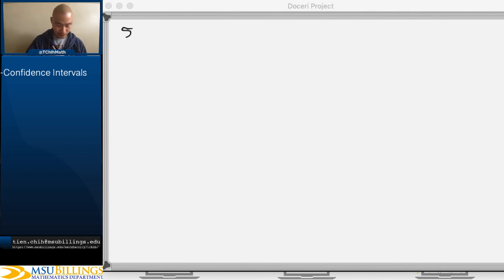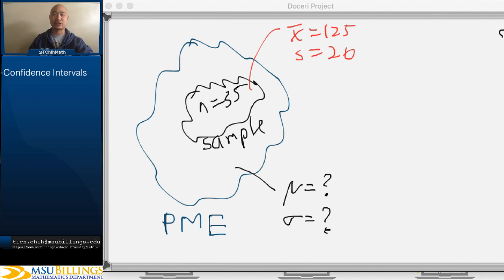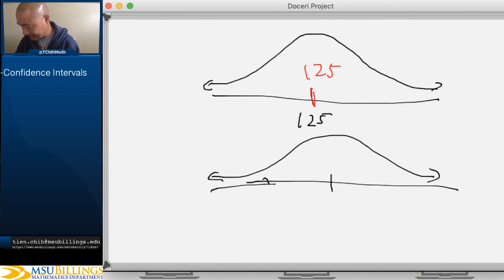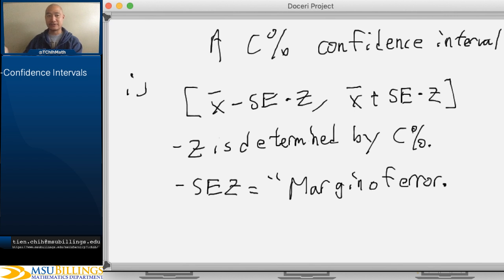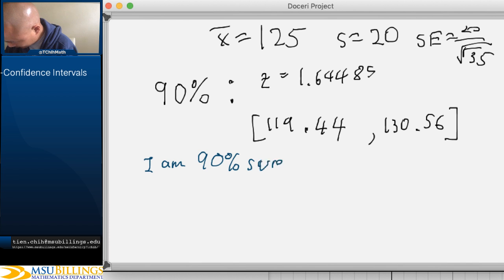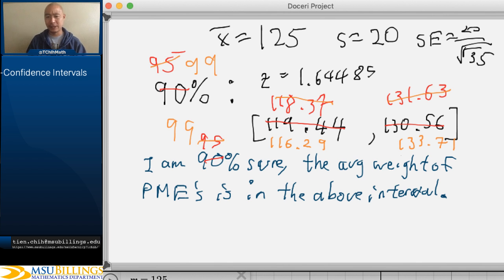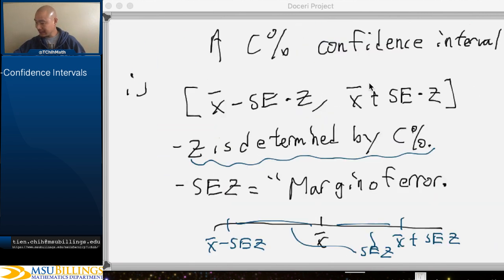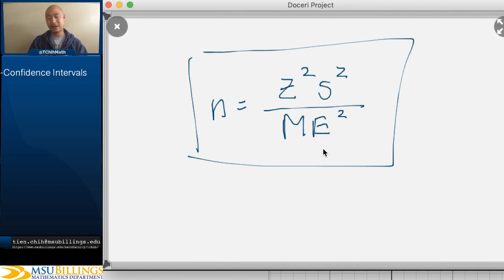STAT 216 Summer 2019 - Introduction to Confidence Intervals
Introducing the idea of a sampling variable and confidence intervals.